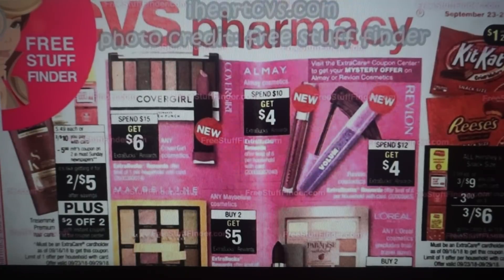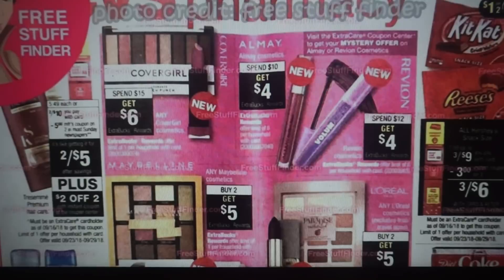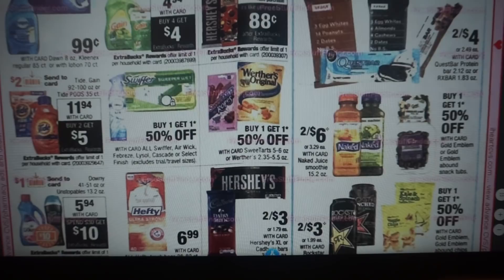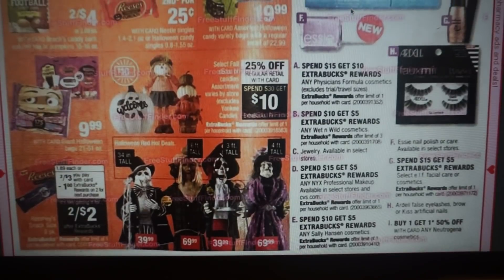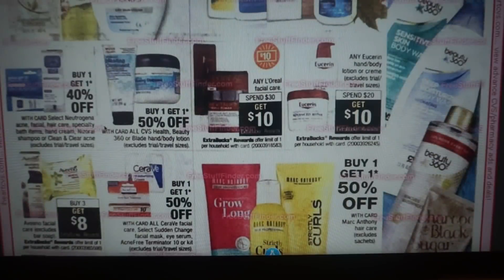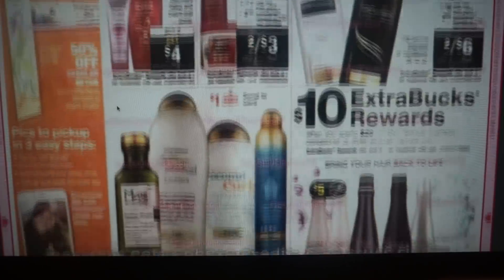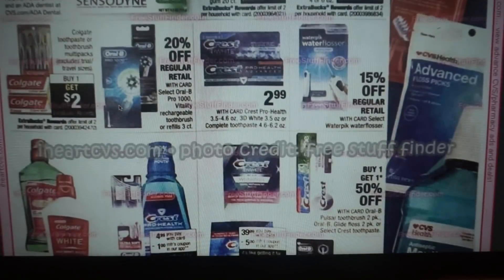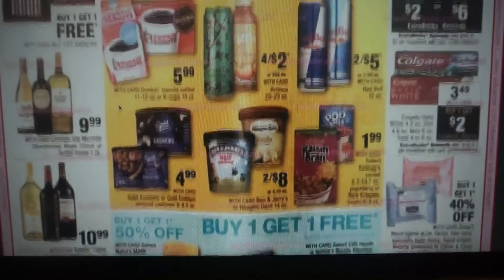CVS AD PREVIEW 9/23 - 9/29 | FREE NEXXUS, FREE DEODORANT, 33¢ CANDY & MORE1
These deals are valid at CVS 9/23 -9/29!  Special thank you to I Heart CVS & Free Stuff Finder for the early ad preview!

Wanting to eat Organic/Gluten FREE?

Love & hugs. Luellen ❤️💜💛💚💙

Write to me...I would love to hear from you:

Please write to me at:

1147 Brook Forest Avenue #23